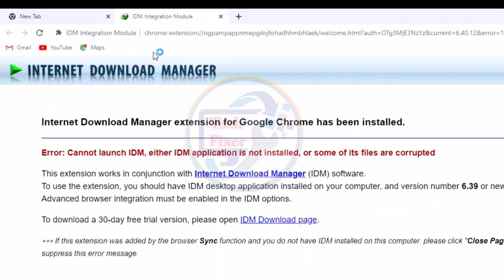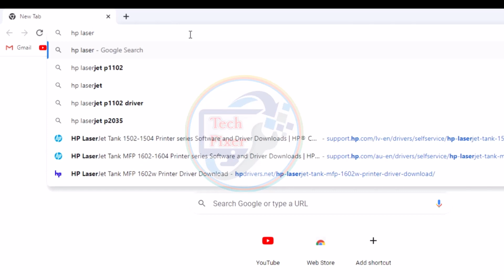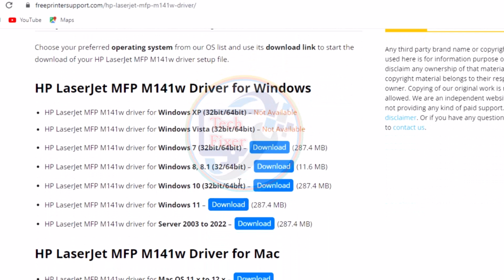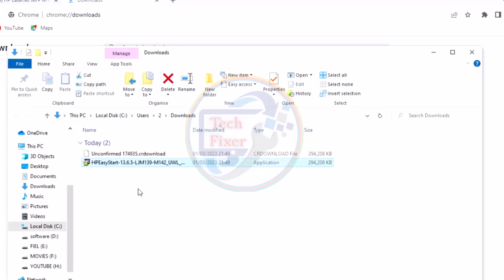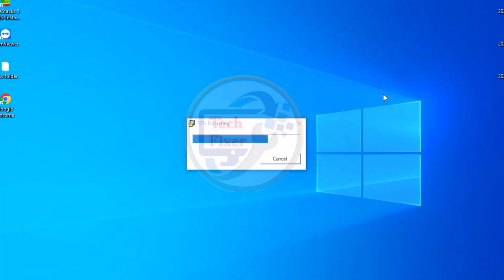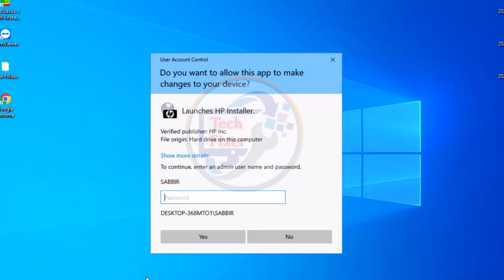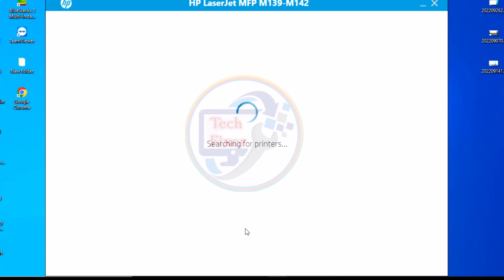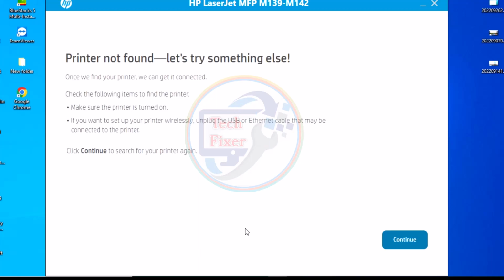How to Download and Install HP LaserJet MFP M141w Printer Driver - Step by Step Tutorial in english.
In this video, we will guide you through the process of downloading and installing the HP LaserJet MFP M141w printer driver. If you are having trouble installing the driver software for this printer, then follow this step-by-step guide to get it done easily.
In this video, we have provided you with a detailed step-by-step guide on how to download and install the HP LaserJet MFP M141w printer driver. We hope this video helps you in installing the driver software and using your printer without any hassle.

Easy Way to Install HP LaserJet MFP M141w Printer Driver - Watch Now
HP LaserJet MFP M141w Printer Driver Download and Installation - Complete Guide